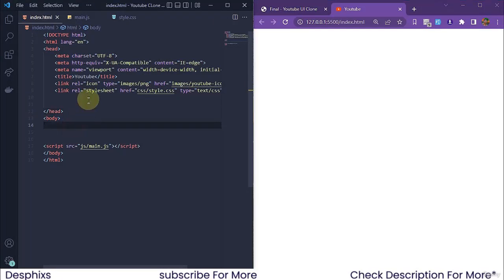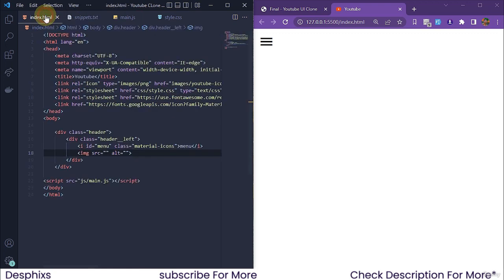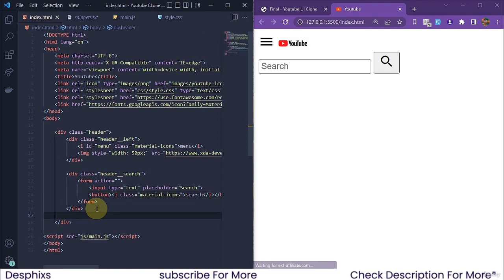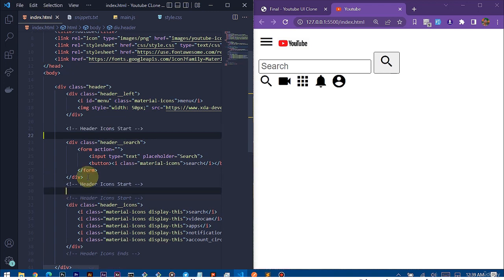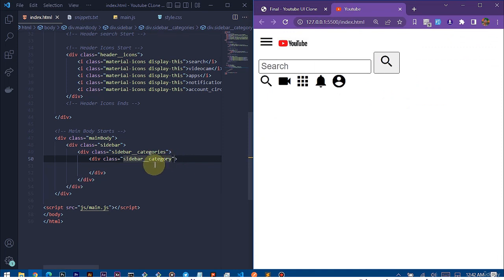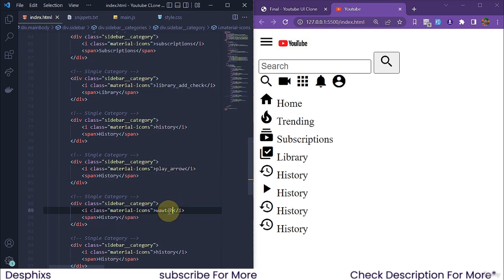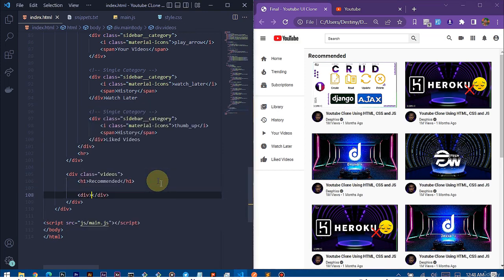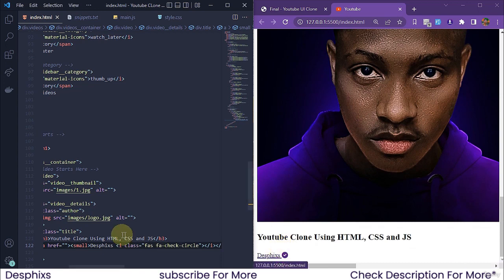12 Building Youtube Homepage Using HTML